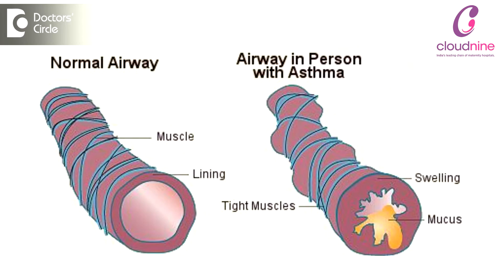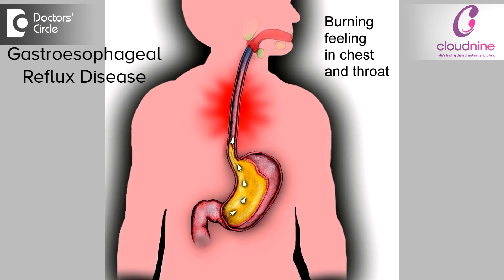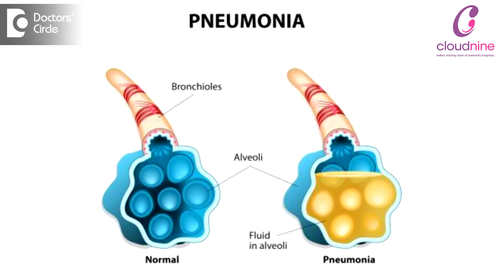What is cold? What causes cold & cough in children? - Dr. Shashibushan of Cloudnine Hospitals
Coughs and colds are the common complaints which we see in our day to day practice. It is one of the commonest cause for doctor visits and school absentees. So if you know a natural history of coughs and colds we can avoid unnecessary medications especially over the counter medications and antibiotics. Common cold itself is a self limiting illness. Most of the time what we need is supportive measure. No antibiotics and other medications are required. Common cold is a viral infection is the viral infection of the nose, throat and sinuses. There are more than 100 different viruses which can cause common cold and that is the reason why children get recurrent infection. Cough is due to the irritation of the airway passages. The commonest cause of cough in children is common cold which doesn’t require any treatment. But there are so many other causes of cough where it needs a particular specific treatment and they are bronchial asthma, viral induced wheeze, gastro oesophageal reflux and pneumonias.